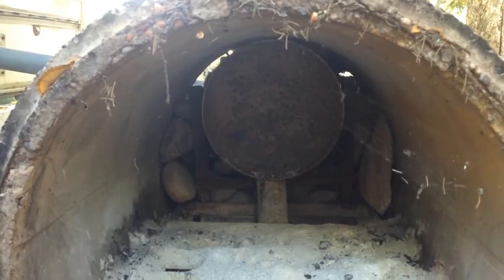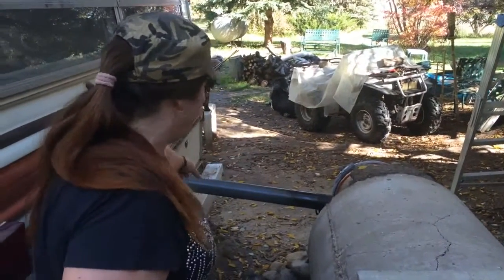Waste Incinerator Design and Home Heating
Waste incinerating and home heating. Heat your home with your non-recyclable waste.  Save energy by heating your home with waste. View this basic incinerator design and apply the principles to your own simple waste incinerator build.